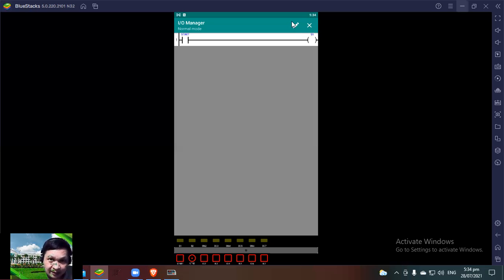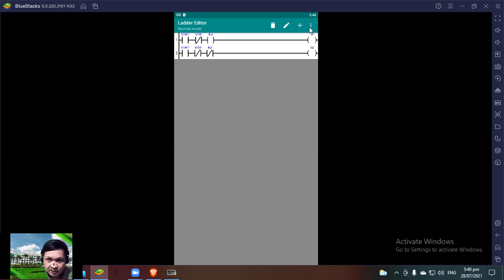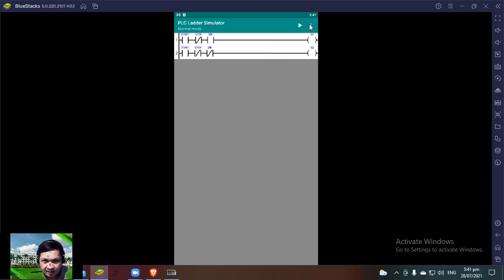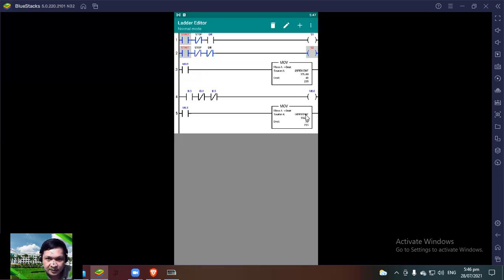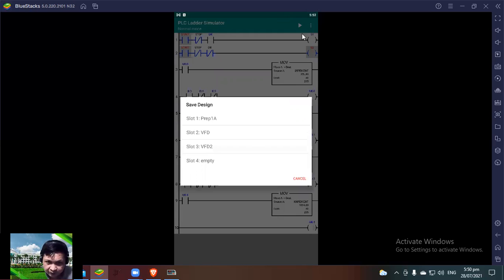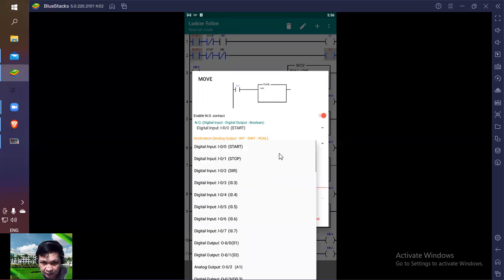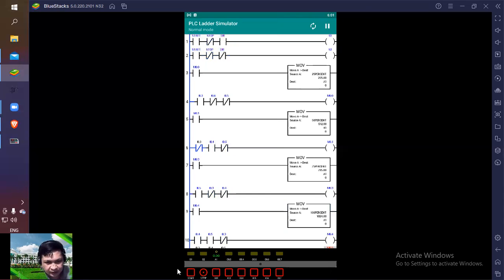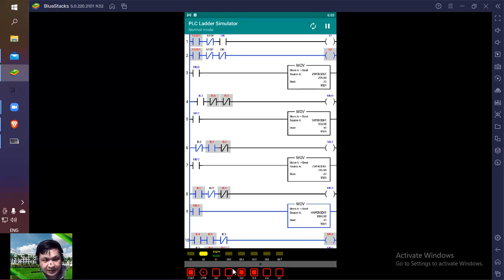Interfacing J1000 VFD with a PLC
This video uses PLC Ladder Simulator 1 to interface to S1, S2, and A1 for the J1000 VFD. This is part of the learning requirement for students of Electromechanical Technology.